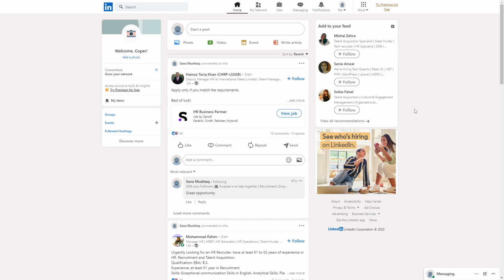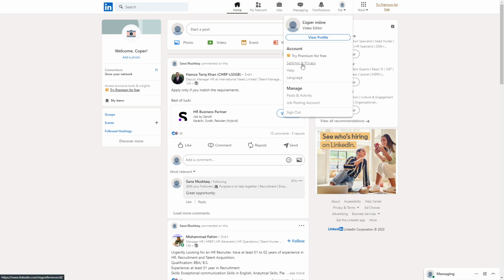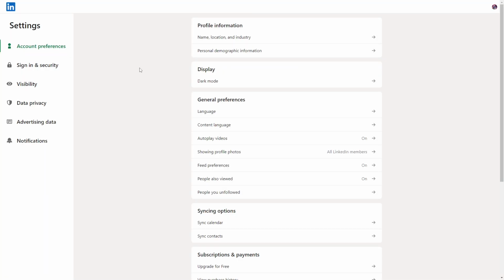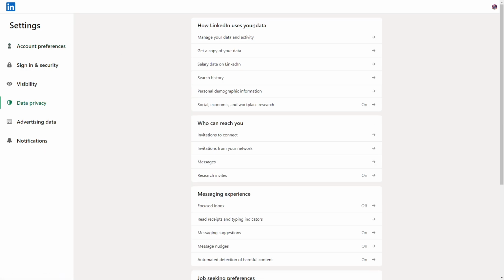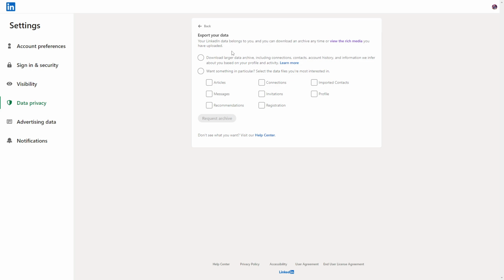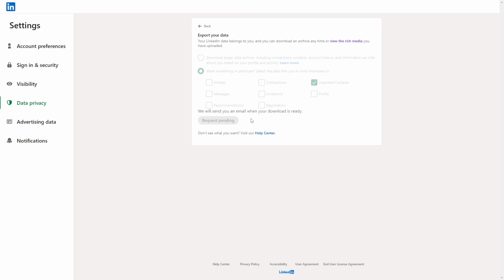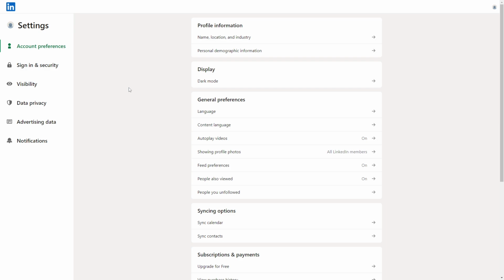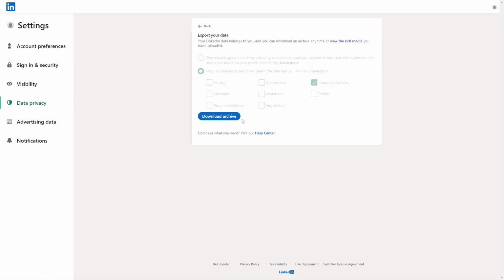How to Download Contacts from Linkedin Account?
In this video I'll show you How to Download Contacts from Linkedin Account?. The method is very simple and clearly described in the video. Follow all of the steps & How to Download Contacts from Linkedin Account?